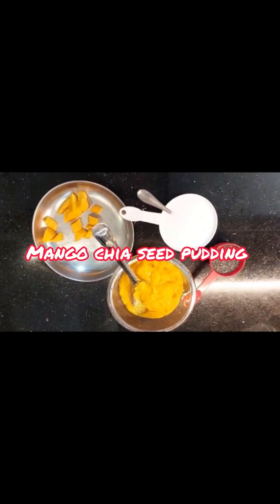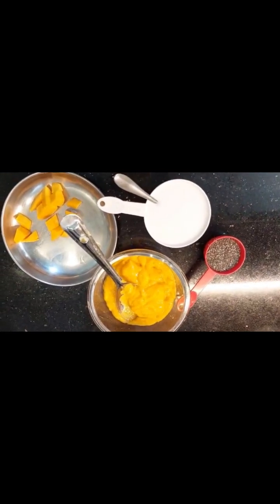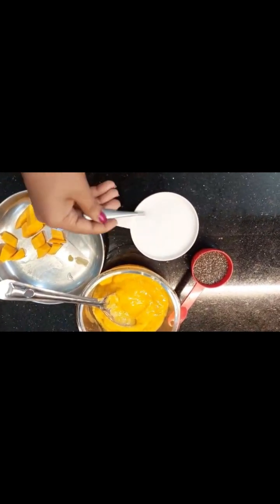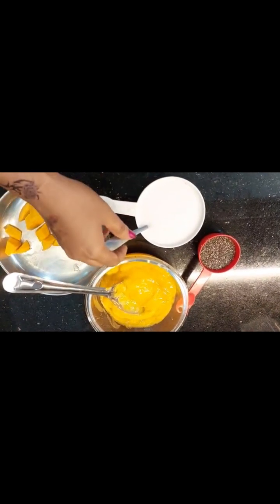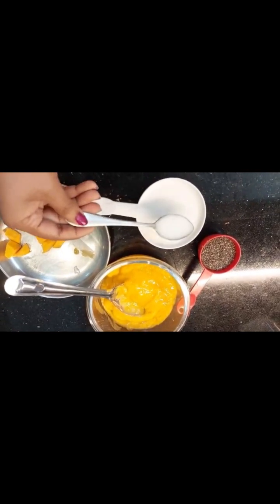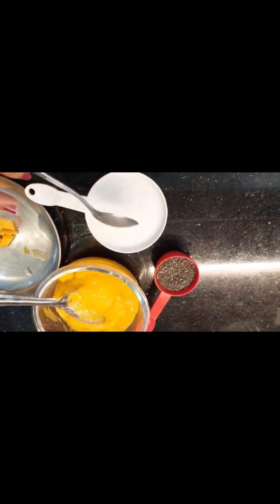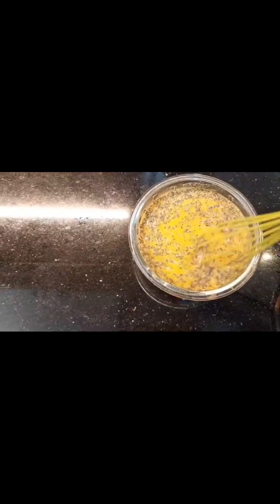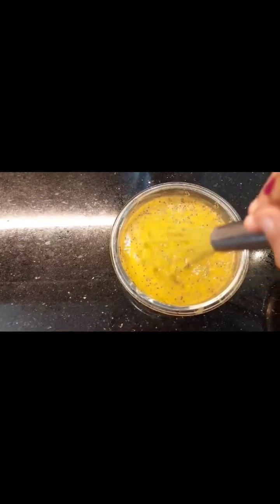മാങ്ങ ചിയ തേങ്ങാപ്പാൽ പുഡ്ഡിംഗ്…😋